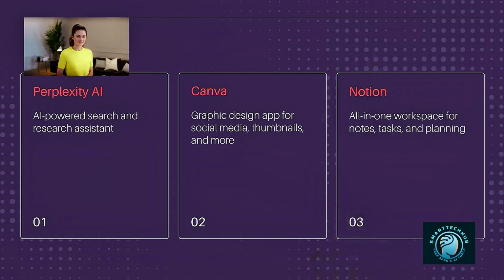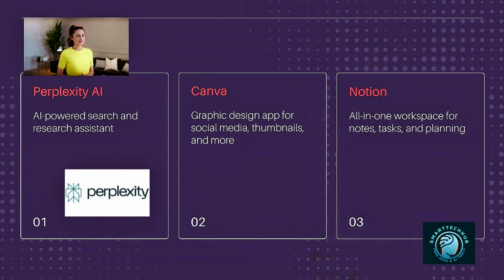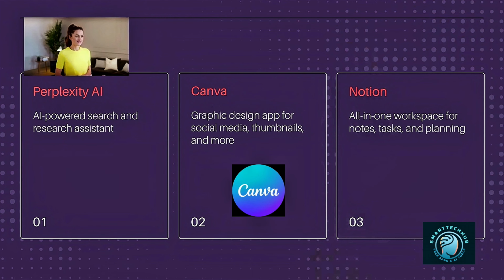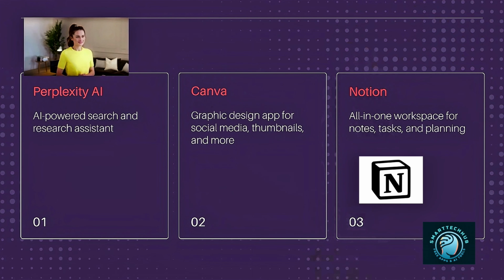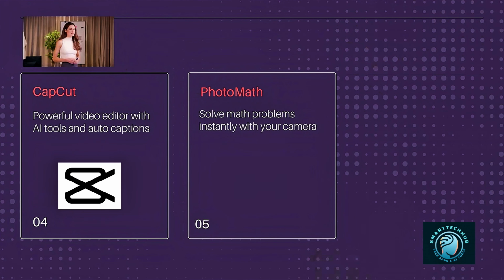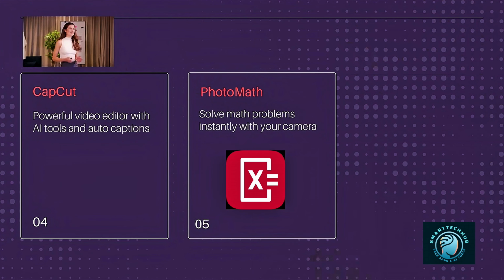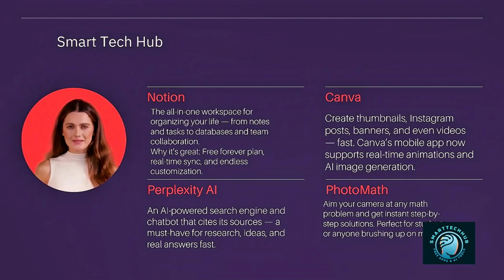Work Smarter in 2025: Top 5 Free AI Tools Everyone Needs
Looking for the best free iOS apps and AI tools of 2025? Whether you're a student, creator, or just someone who loves discovering powerful mobile tools, this video has you covered!

In this episode, we explore 5 mind-blowing apps that are dominating the App Store in 2025:
Notion AI, Perplexity, CapCut, PhotoMath, and Canva - all offering incredible AI-powered features to boost productivity, creativity, and learning.

What you'll learn:
 • How to study smarter with AI tools like Notion AI and PhotoMath
 • Use Perplexity AI for advanced research and real-time answers
 • Create stunning videos with CapCut's mobile editing tools
 • Design like a pro using Canva's AI-enhanced templates
 • Organize your life, tasks, and notes with the best AI planner apps

NOTE: The presenter in this video is an AI avatar designed for engaging, consistent delivery. This is not a real person.